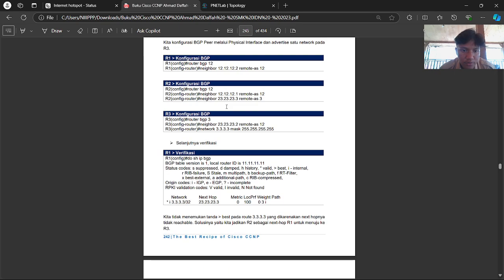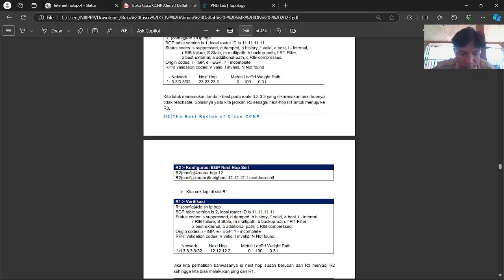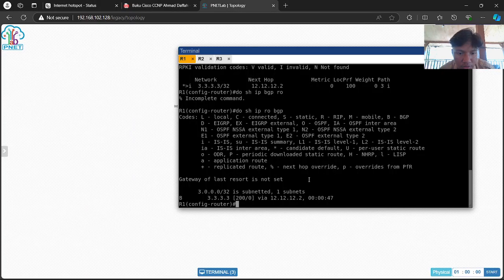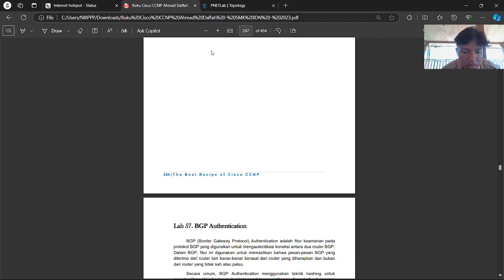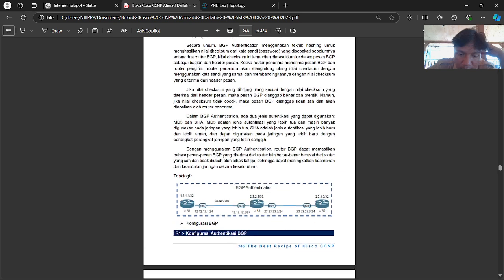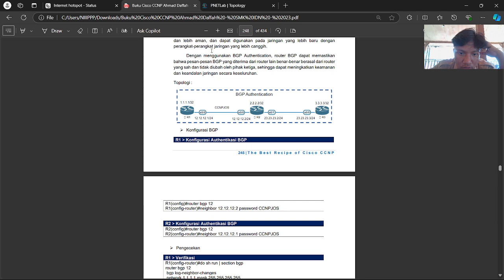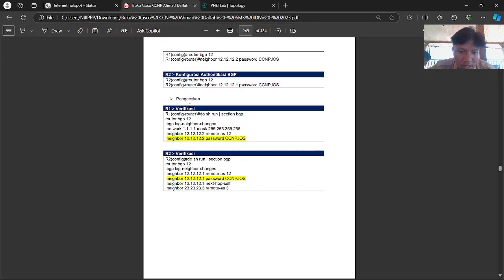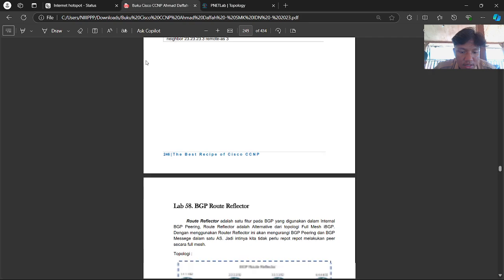BGP Next Hope Self & Authentication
In BGP (Border Gateway Protocol), the next-hop is the IP address of the next router in the path to the destination network. By default, when a router receives a BGP route from an eBGP peer (external BGP), it advertises the same next-hop to its iBGP (internal BGP) peers. This behavior can sometimes be problematic in cases where the internal routers don’t have reachability to the next-hop IP address of the external peer.

To address this, we use the next-hop-self command, which modifies the next-hop attribute in the BGP update message. When a router advertises a BGP route to an iBGP peer, it replaces the next-hop with its own IP address (the router’s IP address).

BGP authentication ensures that only trusted peers can establish BGP sessions, protecting the routing domain from unauthorized or rogue peers. BGP supports MD5 authentication to verify the identity of BGP neighbors.

With MD5 authentication, a router and its neighbor configure a shared key (password), and each BGP packet is hashed using the MD5 algorithm before it is sent. The receiving router computes its own hash using the shared key and compares it to the hash in the received packet. If they match, the BGP packet is considered legitimate, and the session continues.